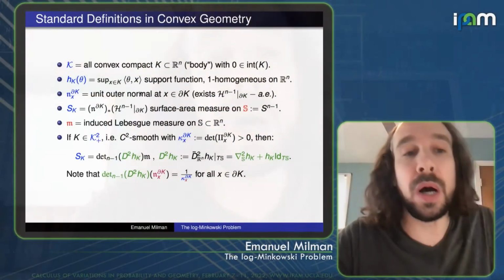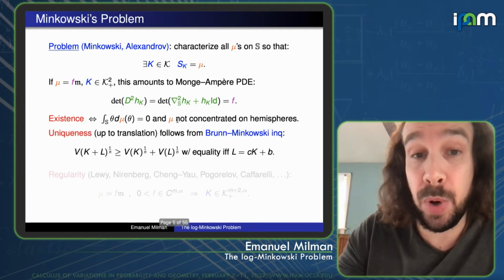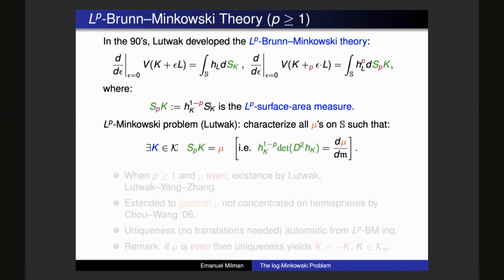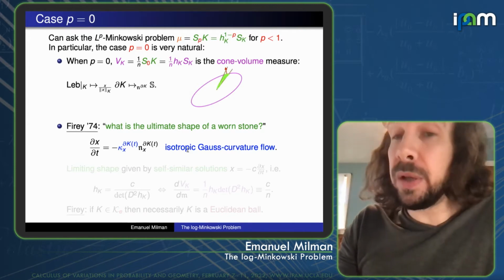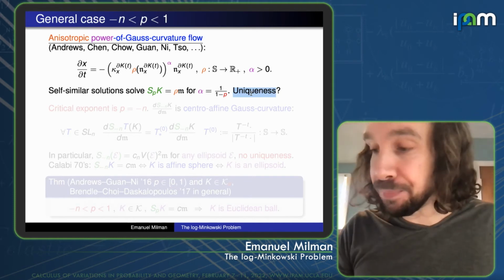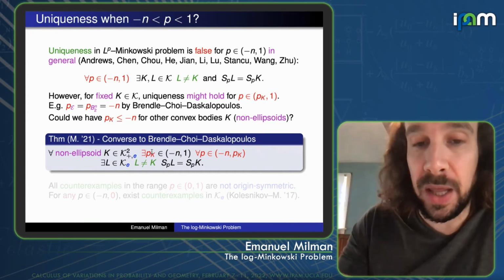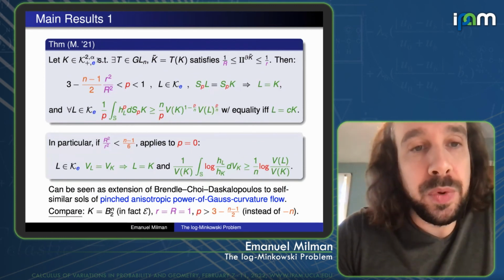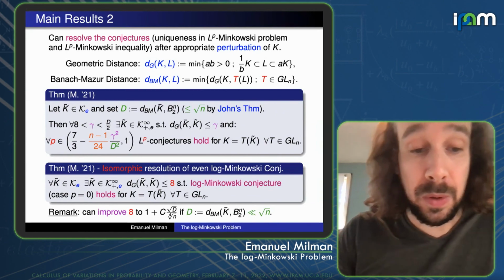Emanuel Milman - The log-Minkowski Problem - IPAM at UCLA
Recorded 09 February 2022. Emanuel Milman of Technion - Israel Institute of Technology presents "The log-Minkowski Problem" at IPAM's Calculus of Variations in Probability and Geometry Workshop.
Abstract: The classical Minkowski problem asks to find a convex body K in Rn having a prescribed surface-area measure, which boils down to solving the Monge-Amp\`ere equation on the unit sphere Sn−1. Existence and regularity were extensively studied by Minkowski, Alexandrov, Lewy, Nirenberg, Cheng--Yau, Pogorelov, Caffarelli and many others; uniqueness (up to translation) is an immediate consequence of the classical Brunn--Minkowski inequality. An analogous Lp version for general p∈R (with the classical case corresponding to p=1) was suggested and publicized by E.~Lutwak.
We report on recent progress towards this conjecture. In particular, we resolve the isomorphic version of the log-Minkowski problem, and extend the results of Brendle--Choi--Daskalopoulos on the uniqueness of self-similar solutions to the power-of-Gauss-curvature flow from the isotropic to the pinched anisotropic case (for origin-symmetric solutions). Our main new tool is an interpretation of the problem as a spectral question in centro-affine differential geometry.